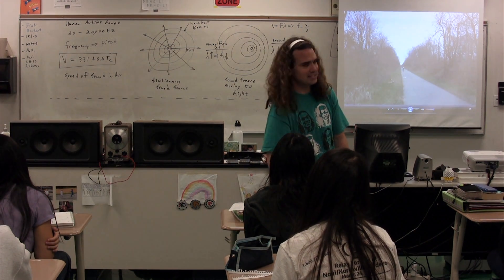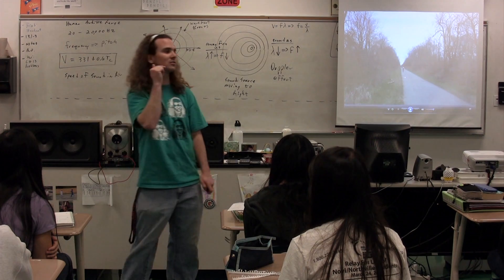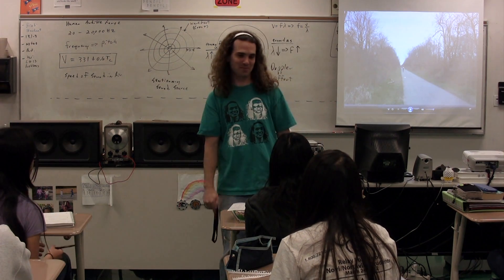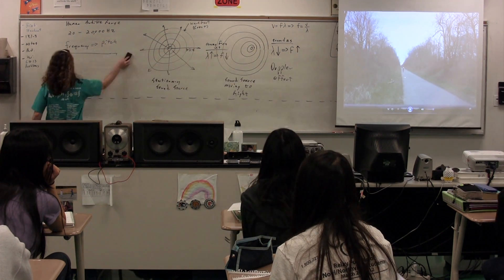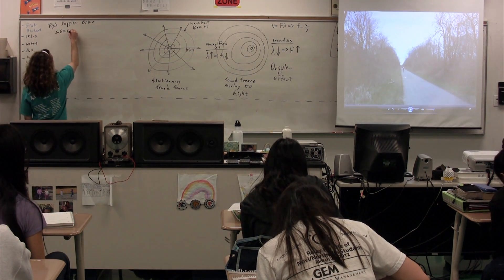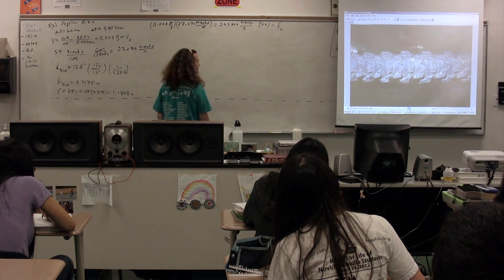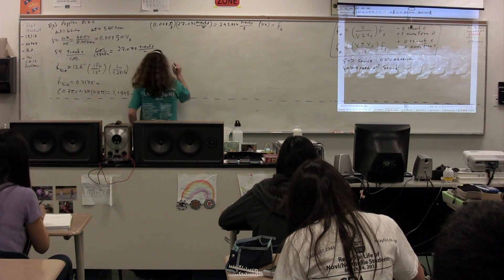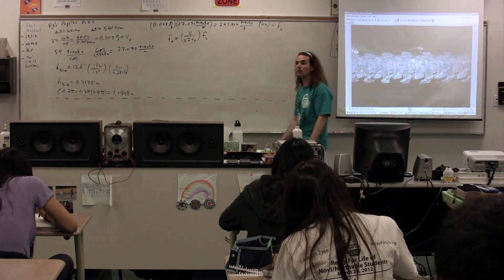Determining the Frequencies Created by a Bike Tire using The Doppler Effect